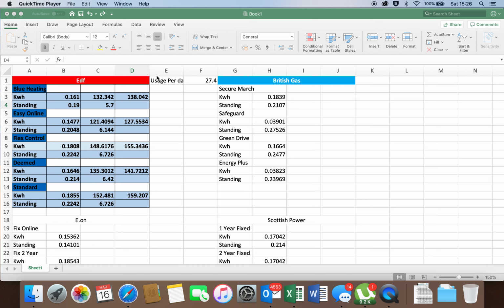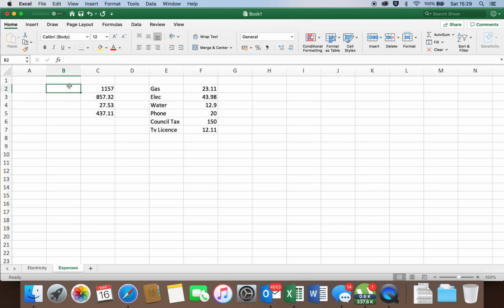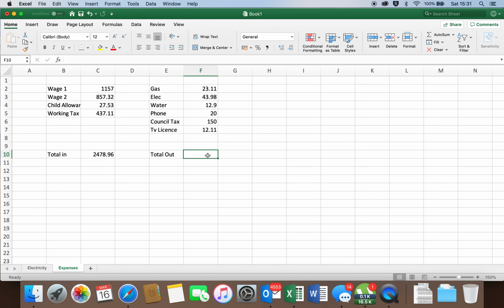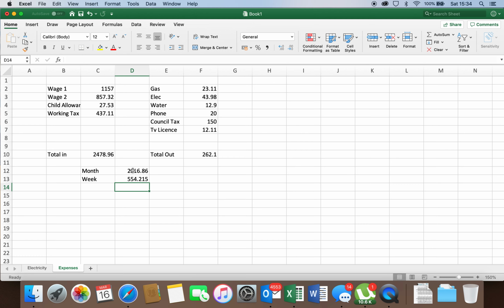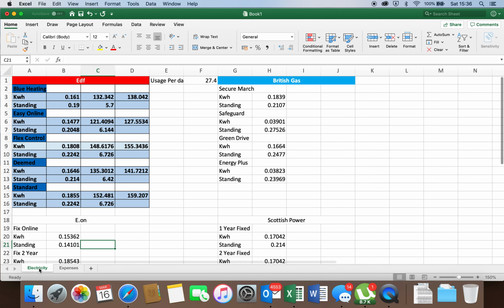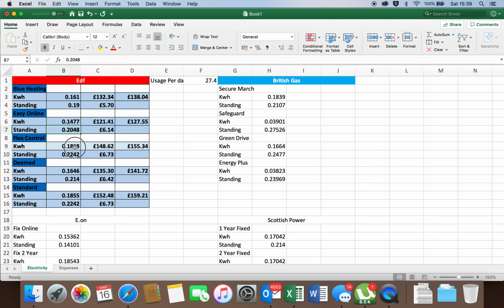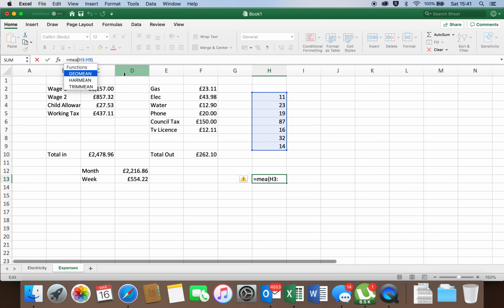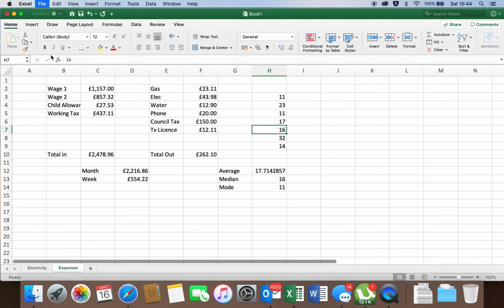Wednesday Morning Group Spreadsheets Part 2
This is part two of the spreadsheets lesson. We're doing this on the 20th March's lesson, so if you watch this you will have the opportunity to be ahead of the game.